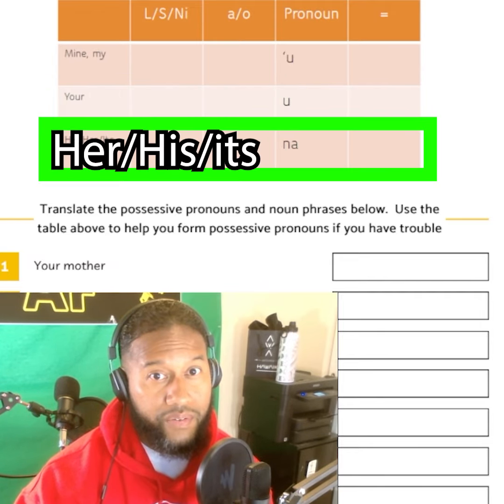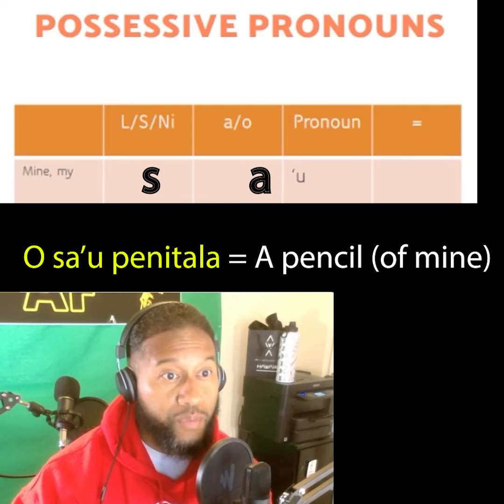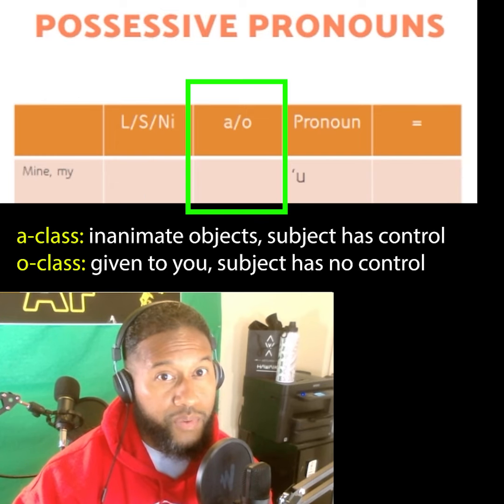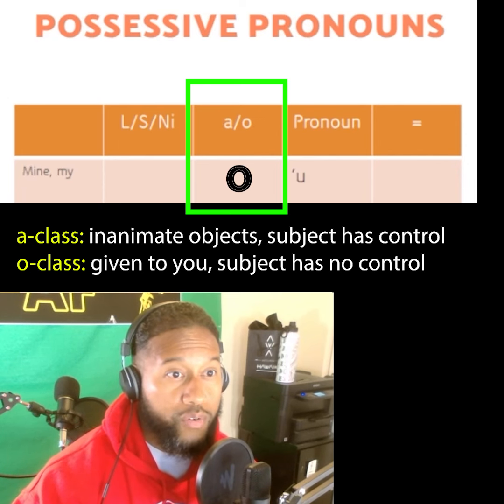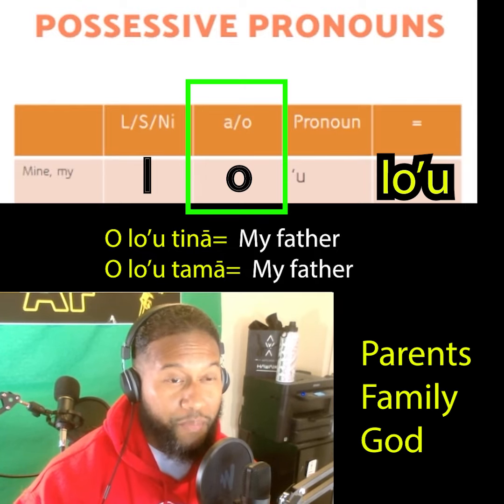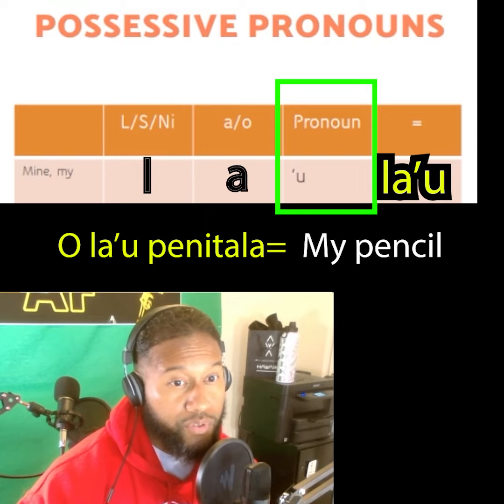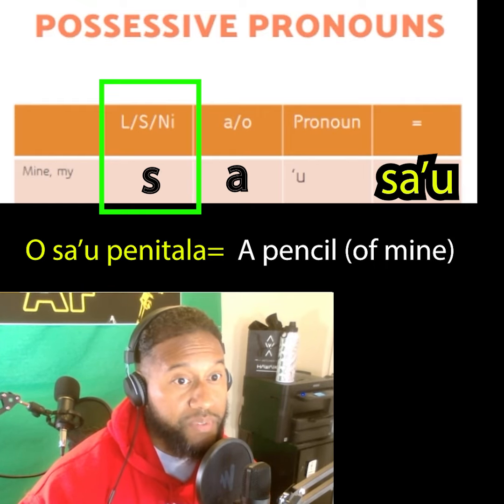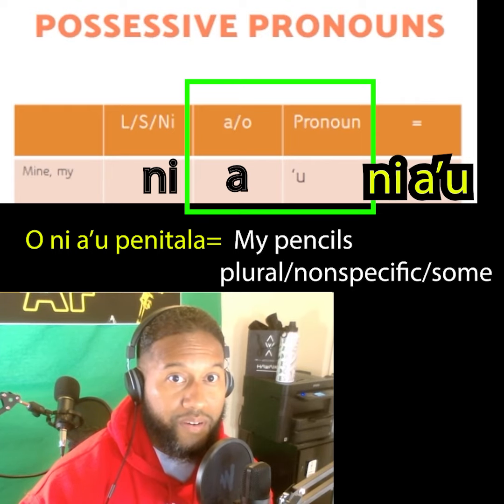Samoan language for beginners Samoan Possessives Worksheet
Learning Samoan Possessives pronoun from the Matou worksheet
Typo on the video: O lo'u tina = My mother